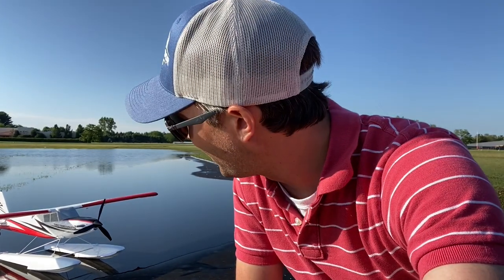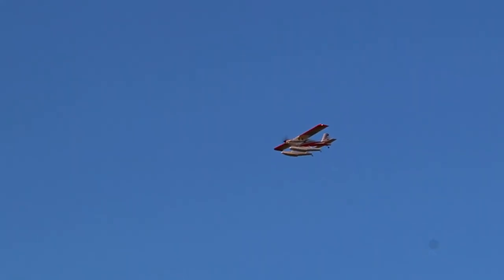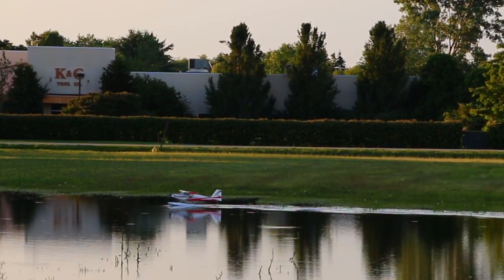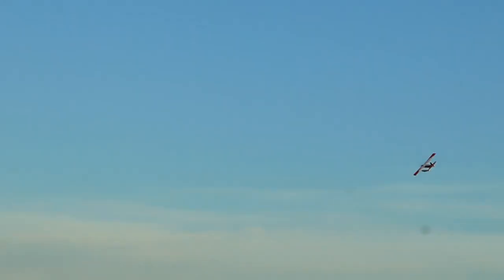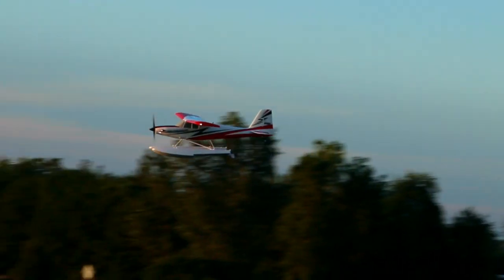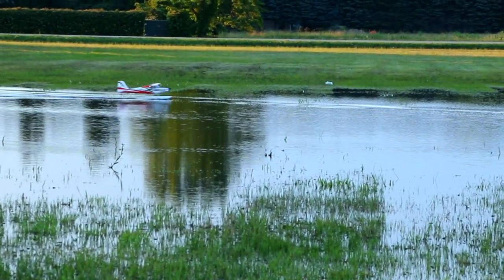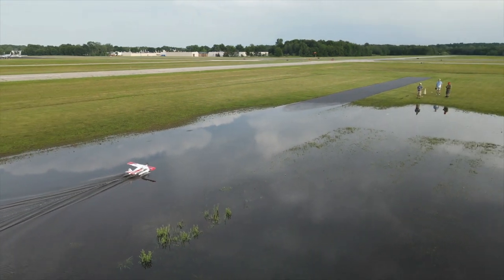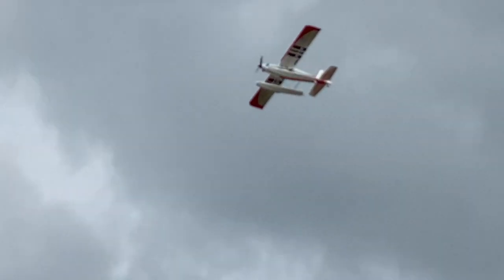E-flite Turbo Timber Evolution 1.5m BNF Float Review. Best float plane ever?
How does the new E-flite Turbo Timber Evolution perform with floats? This video will answer that question with a review of the Turbo Timber Evolution with the floats installed.

The Smartest, most capable and durable Timber yet!
The E-flite® Turbo Timber® Evolution 1.5m is the most convenient, capable, and durable version of the popular STOL-capable model yet. Upgrades including a top-mounted hatch, stronger gear mounts, Smart electronics and more make it better than ever!

EVOLUTION OF A LEGEND
Many RC pilots got their first taste of flying a Short Take Off and Landing (STOL) capable airplane with the original E-flite® Timber® 1.5m model. Its friendly handling, nimble sport performance, and takeoff-and-land-almost-anywhere abilities made it one of the most popular RC aircraft of all time — widely acclaimed and highly recommended as a great “next step” after a trainer, as the perfect first STOL-capable aircraft, and as one of the best all-around, fun-to-fly sport models for a wide range of pilots. Its next evolution, the Turbo Timber® 1.5m, proved even more popular than the original with the addition of metal-geared servos, a 3S and 4S compatible power system, plus a turboprop-styled nose and 3-blade propeller. Now comes the Turbo Timber® Evolution 1.5m, ready to continue the Timber legend with new upgrades that deliver more durability, convenience, and capabilities than ever before — plus a fresh and modern look!